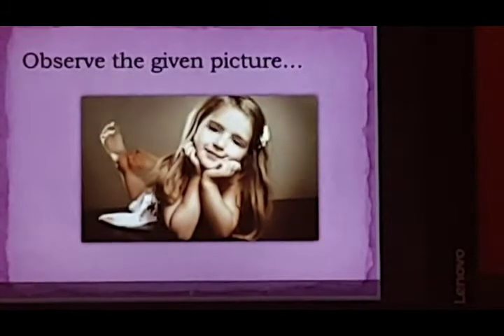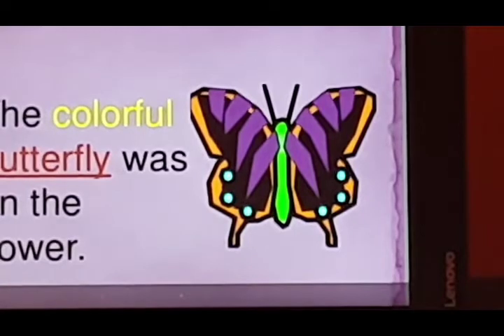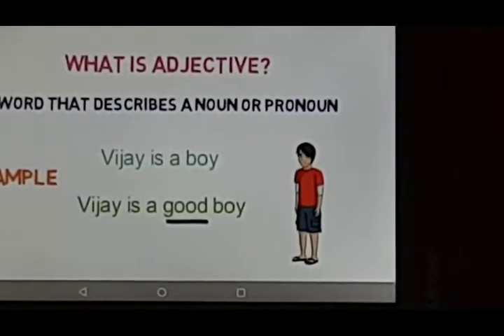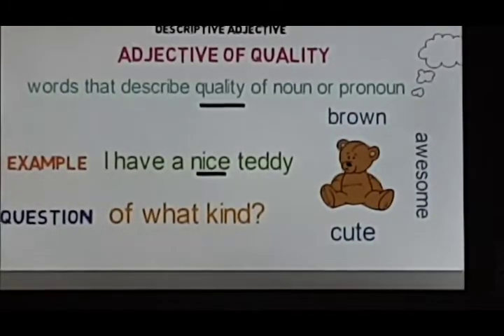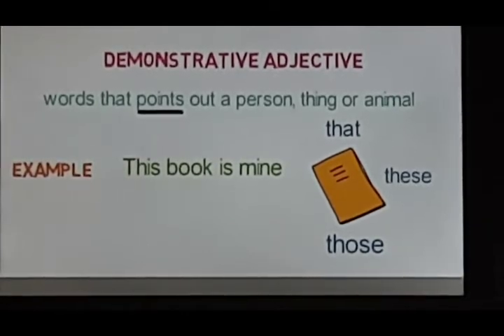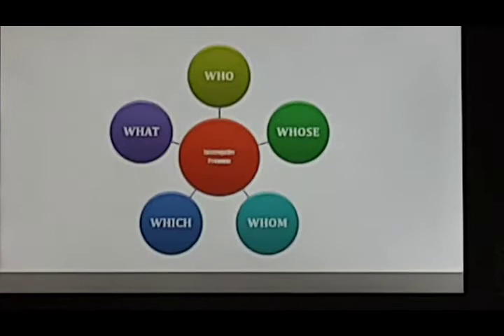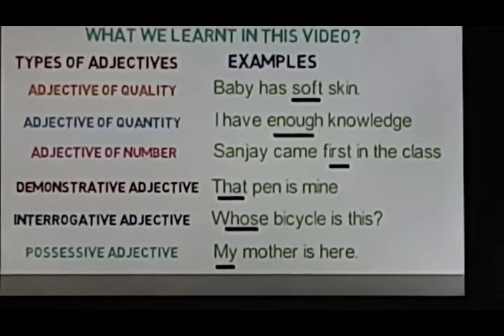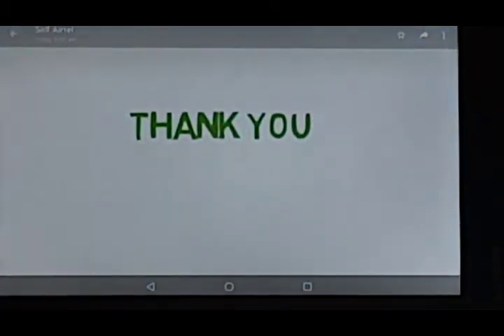V English - Adjectives